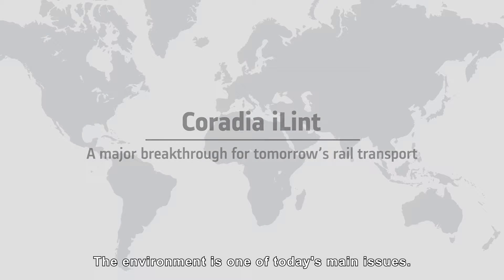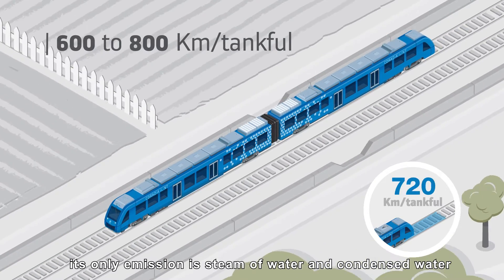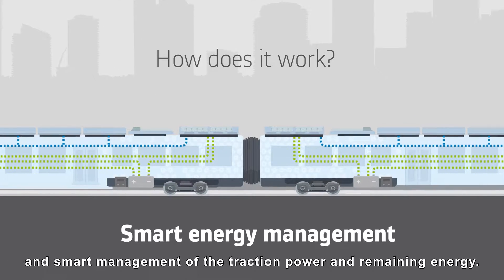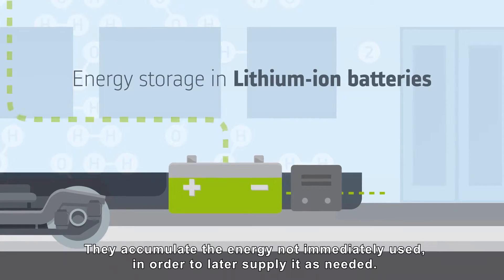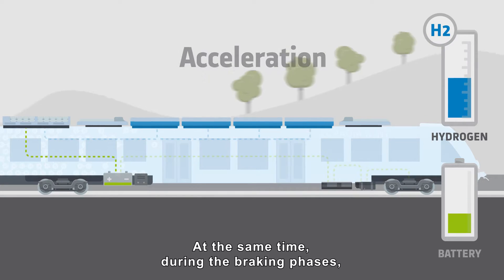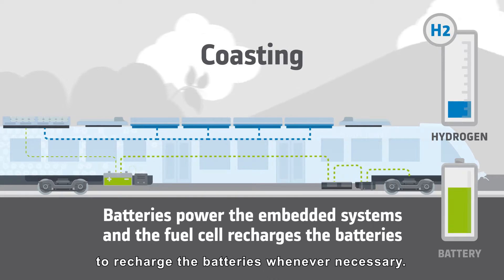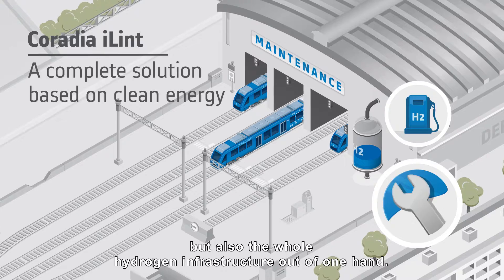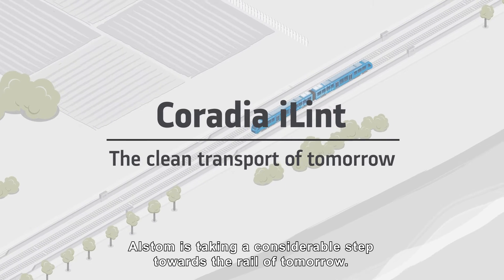iLint presentation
Find BeMyApp on Facebook next time you're going through the abyss of post